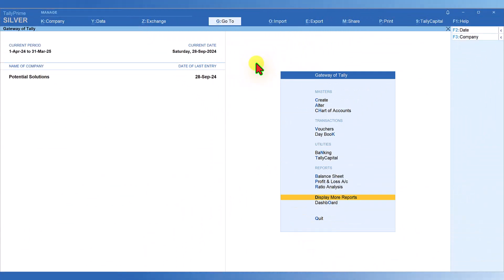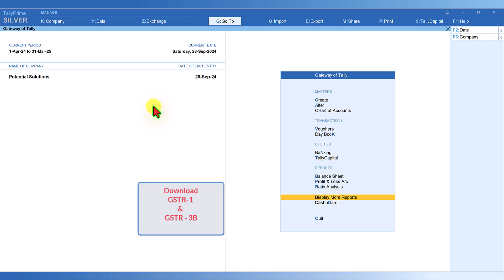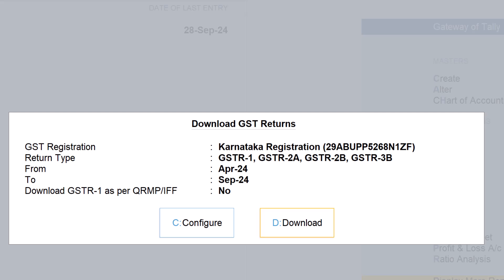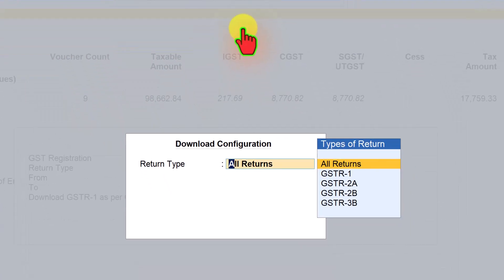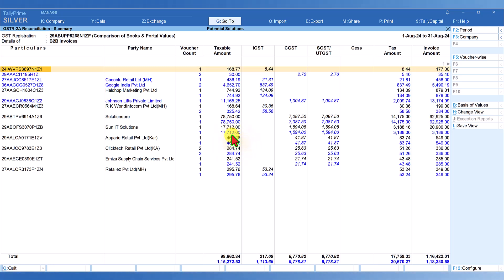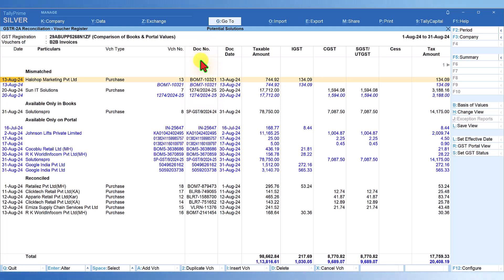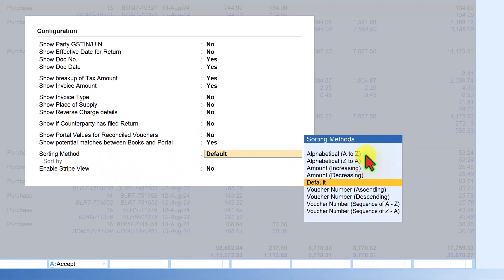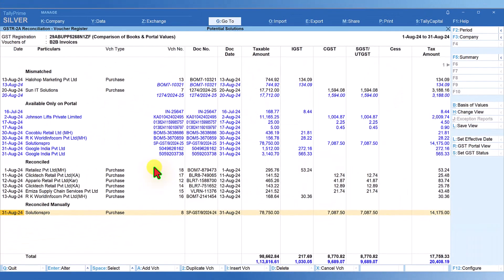How to Download GST Returns from TallyPrime for Reconciliation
This is the second video as part of  – “CONNECTED GST” feature of TallyPrime Release 5.0

In this video we shall learn how you can download GST Returns of GSTR-1, 3B, 2A & 2B from within TallyPrime.  You need not have to go to GST portal anymore for downloading the same.  With click of a button you can download these forms for the last ‘SIX MONTHS’.

The critical exercise is to reconcile your inward supply transactions with the details of your vendor filed return through either e-Invoice or by filing GSTR-1 as this is greatly impacts your cash flow.

Downloading your filed returns of GSTR-1 & 3B and reconciling, assist in ensuring proper compliance and matching of records with GST and your books of accounts.